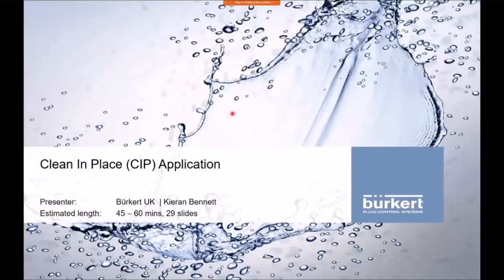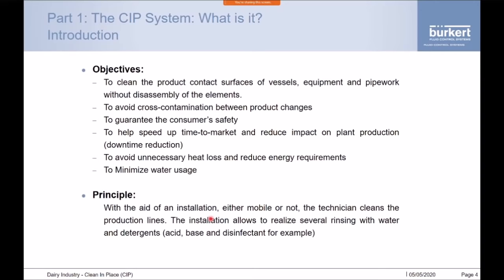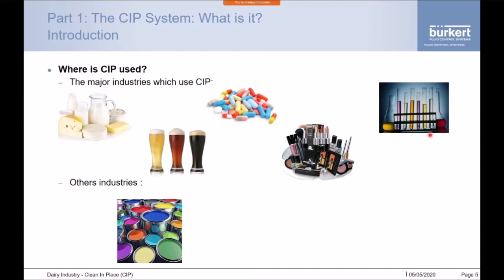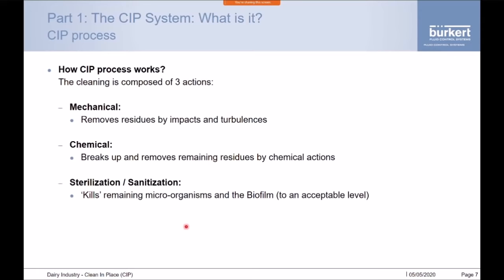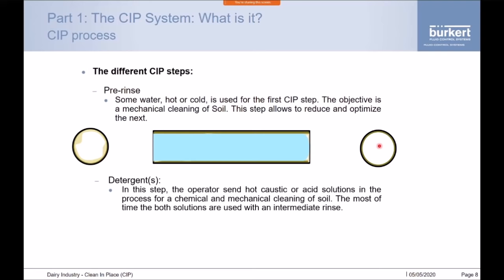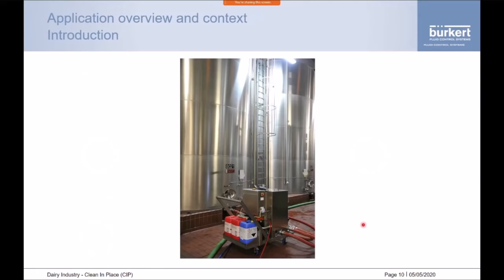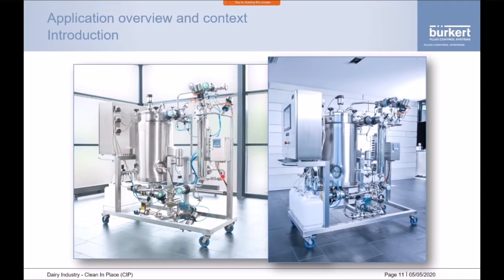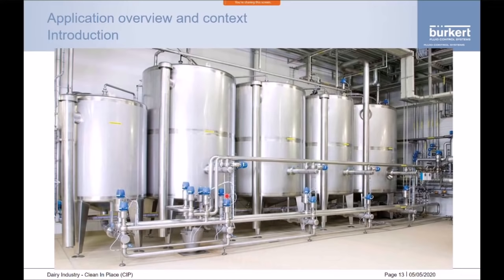Bürkert Spotlight: CIP (Clean in Place) Application Training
In this free webinar, Kieran Bennett our Field Segment Manager for .hygienic, Food & Beverage runs through the basics of Clean in Place and some relatable Bürkert applications.